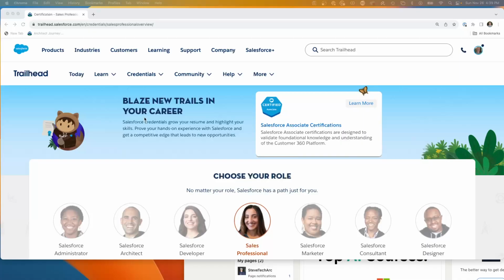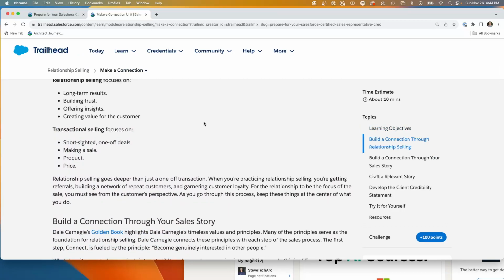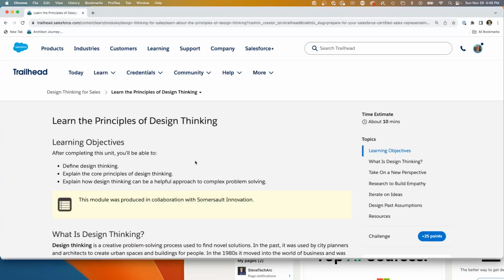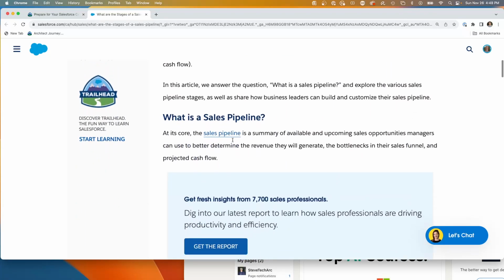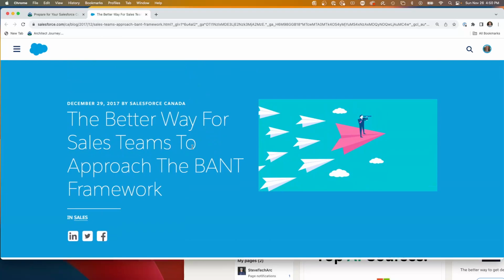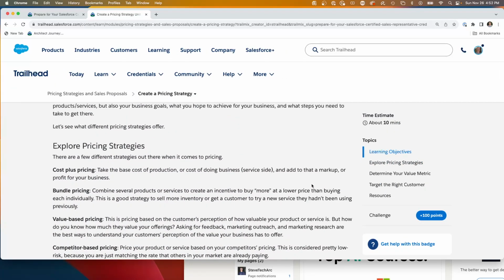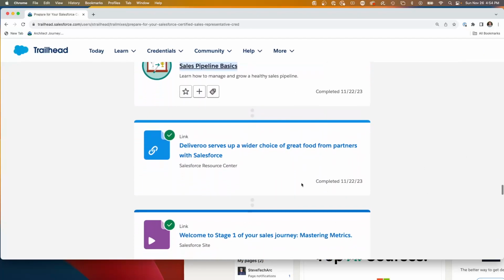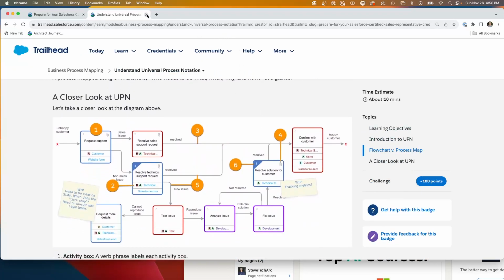Architect Insight/Lens: Salesforce Sales Representative Certification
Today I dive into the Salesforce Sales Representative Certification.   This one is focued on Sales Reps using Salesforce.  It has a number of general Sales Topics, both in approach and way of thinking.   Additionally, it has the focus using the Salesforce Platform.

Since I used to own a Consulting Company, I let the Sales, so there was a lot of things I knew (along with some more that would have been helpful back then).

This Certification is helpful to Sales Teams.  Additionally, it is helpful to teams who are implemeting Sales Cloud, it helps provide some of the mindset of the Sales Teams, helping an implementation team.

This video is in the Certification Safari Series

STA 11.4